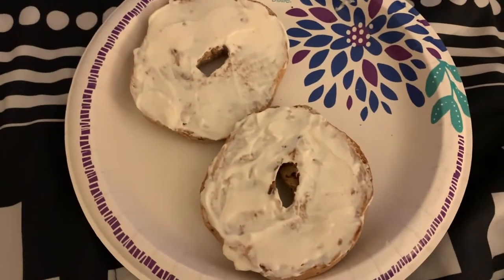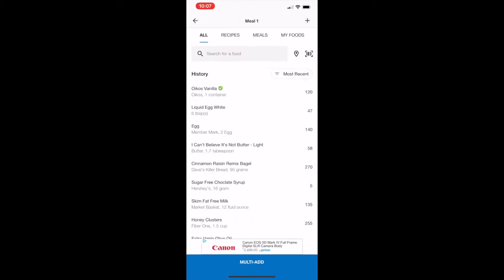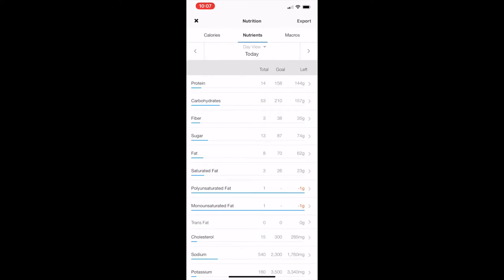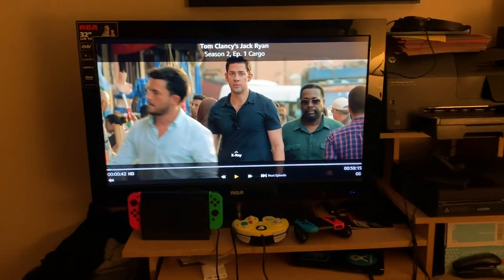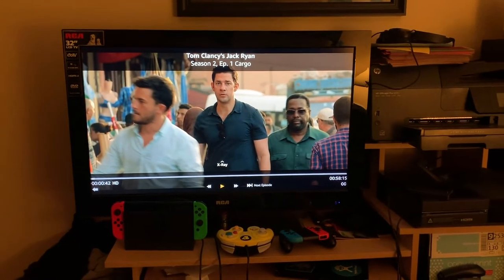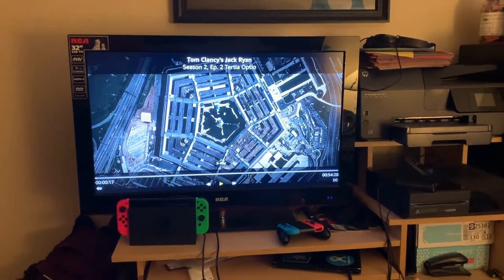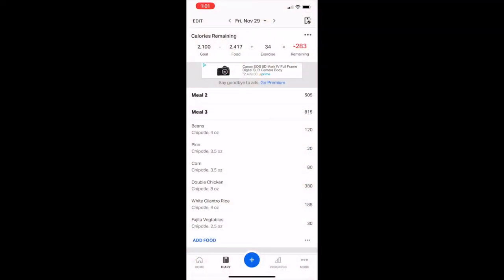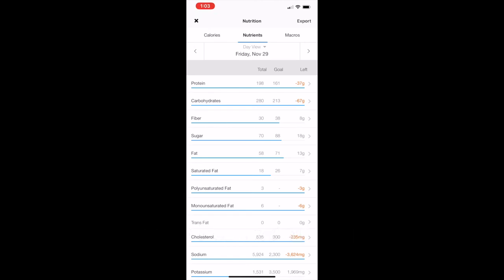IIFYM Full Day of Eating To Cut Body Fat 2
IIFYM Macro Goals:
Protein: 200g
Carbs: 300g
Fat: 50g

Christopher S.